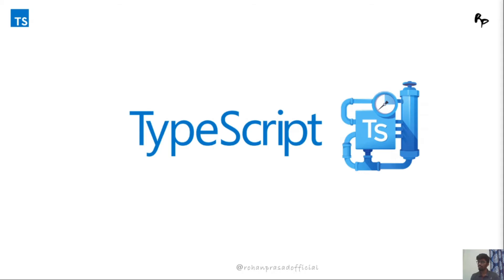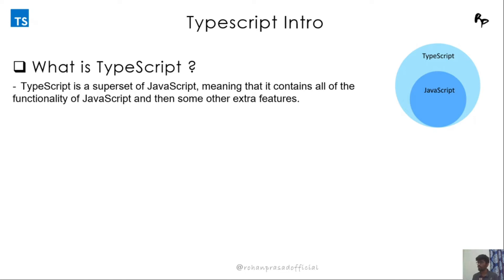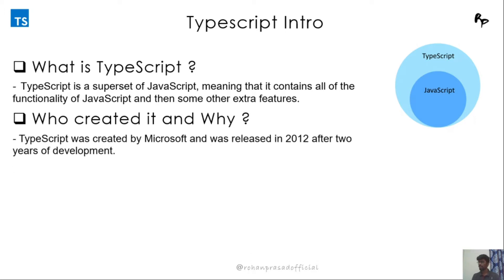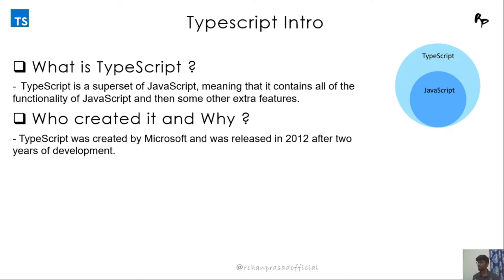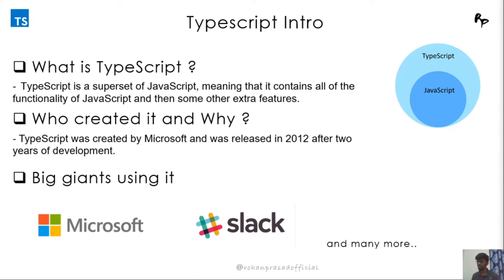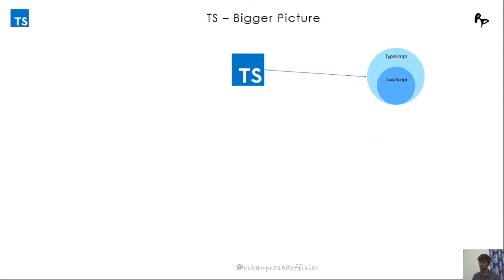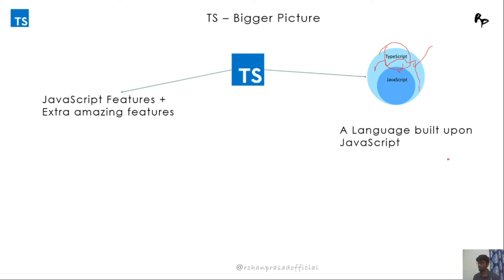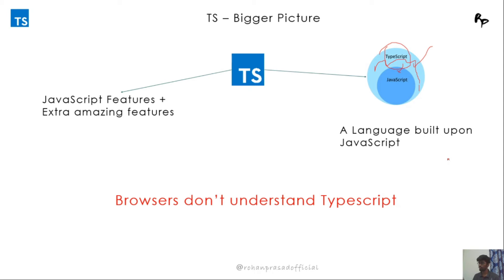What is TypeScript and Why use it ? | TypeScript Complete Guide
This video introduces the TypeScript and why should we use it over javascript.

TypeScript - JavaScript that scales.
TypeScript is a typed superset of JavaScript that compiles to plain JavaScript.
Any browser. Any host. Any OS. Open-source.
Built by Microsoft now used by most organizations to build their application.